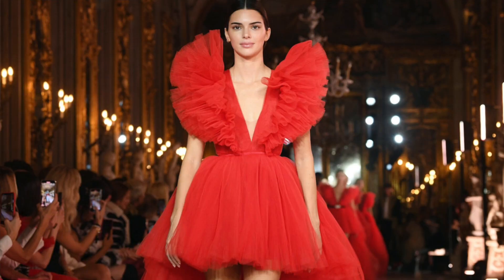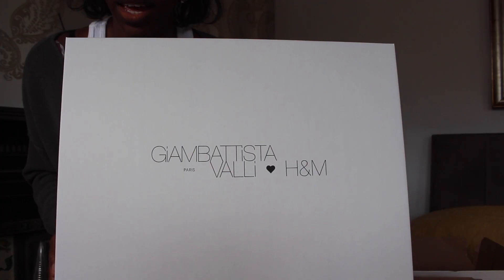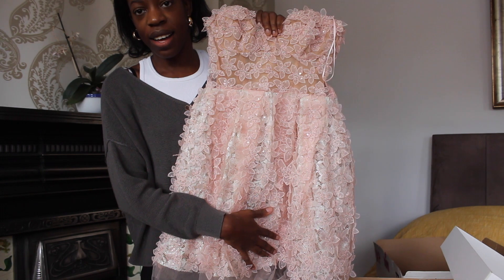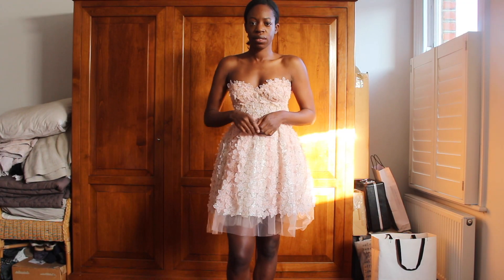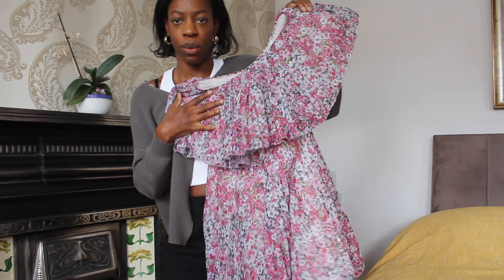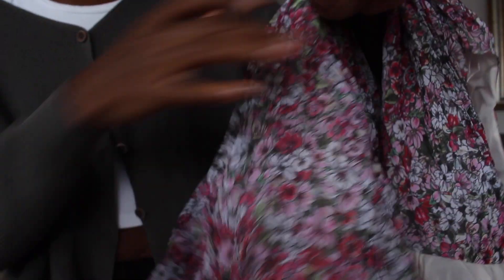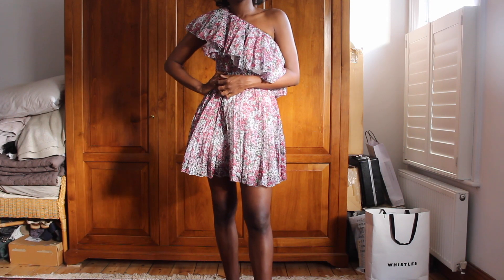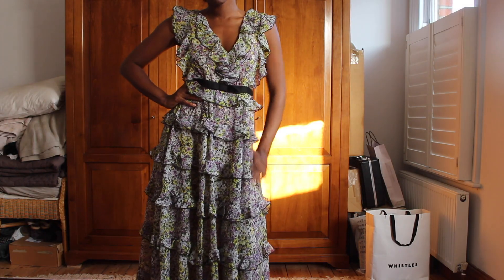GIAMBATTISTA VALLI x H&M | TRY ON HAUL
I was lucky enough to get my hands on pieces from the new Giambattista Valli x H&M collection! Here I go through each item and let you know my thoughts.